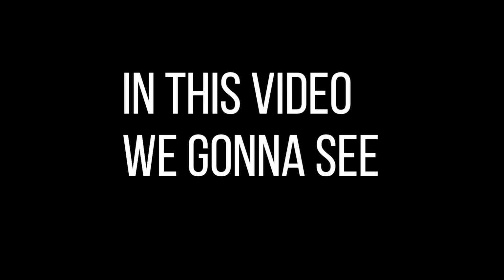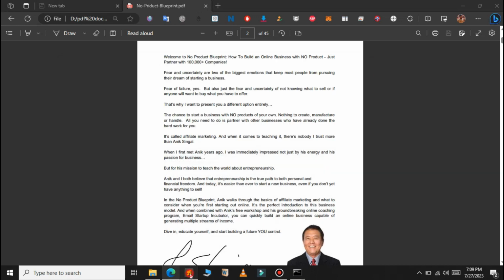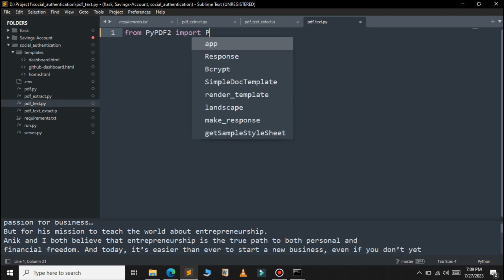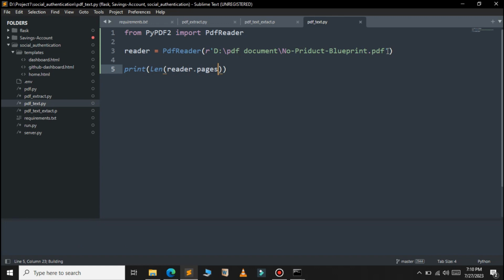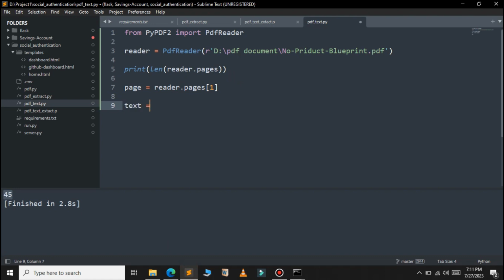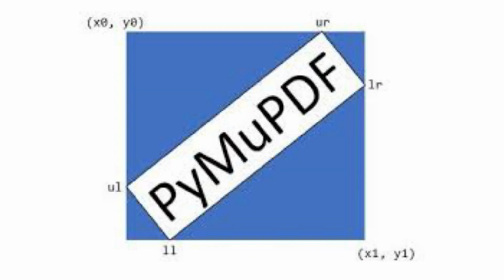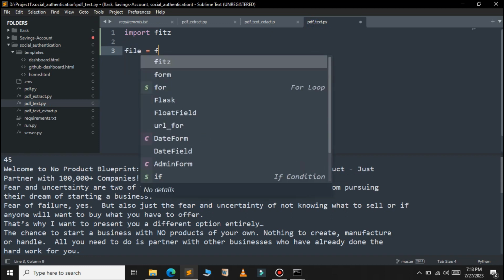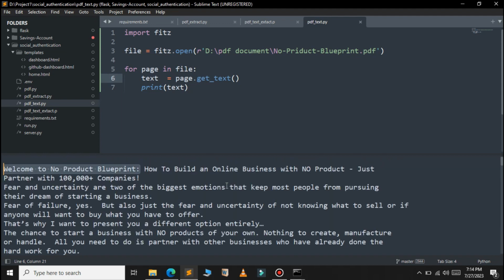How to Extract Data from PDF Files With Python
In this step-by-step tutorial, we'll show you how to easily extract text from PDF files using the powerful 📚 PyPDF2 and 📄 PyMuPDF (fitz) Python libraries. Whether you're a beginner or an experienced Pythonista, you'll find this guide helpful in mastering PDF text extraction 🚀🐍.

📌 Topics Covered:
📎 Introduction to PyPDF2 and PyMuPDF
📎 Installation Guide for Required Libraries 🛠️
📎 Loading and Opening PDF Files 📂
📎 Extracting Text from a Single Page or Multiple Pages 📃
📎 Handling Encrypted PDFs 🔒
📎 Advanced Techniques for Text Extraction 🔍💡
📎 Helpful Tips and Best Practices 💡✨

🔥 Enhance your Python skills and boost your productivity with these valuable PDF text extraction techniques! Extract essential information, process data, and accelerate your projects using this easy-to-follow tutorial.

Let's dive into the world of PDF text extraction together! 🚀📚💻